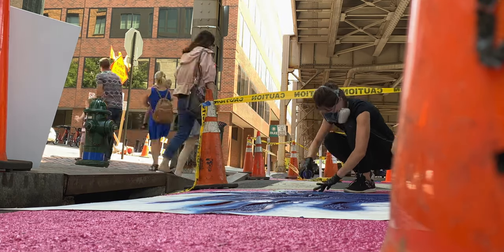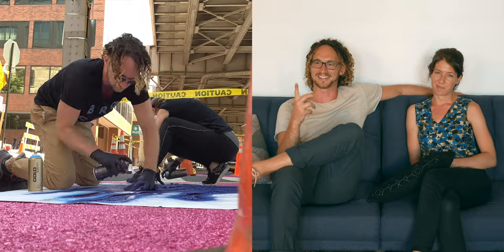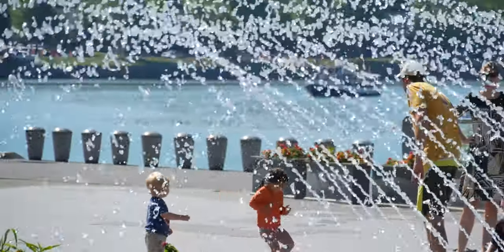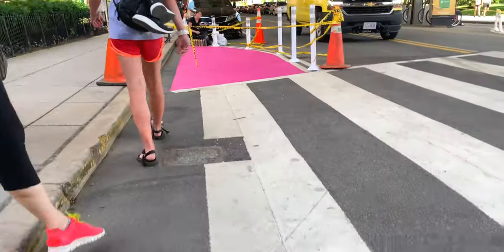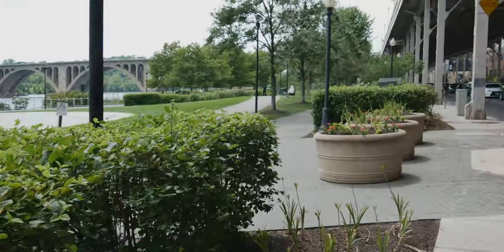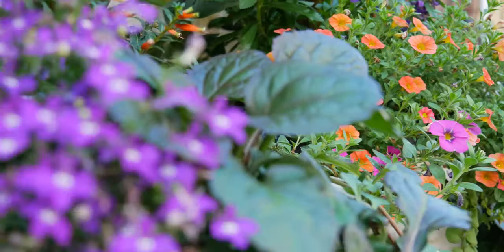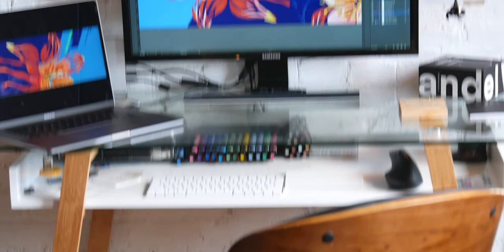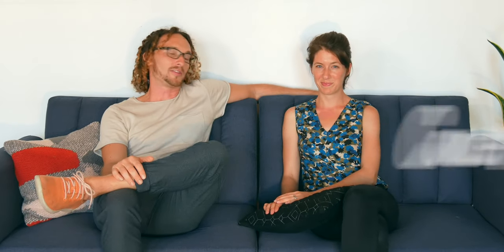Top Stencil Mural Painting Tips 🔝 *Making literal Street Art - Live!* from Washington - Episode N°13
Hey Guys,

We paint live on the streets of Washington DC covering a drab street with stencil street art.
See how to use a street art stencil, get tips on how to make a stencil, and see what it's like painting public art.

So it today's Video we are giving you LITERAL Street Art!

So come along and paint some streets with us!

Follow our fresh weekly films for the next year to embrace the beauty in the creative process.

FEATURED LOCATIONS:

📍Georgetown Riverfront / Washington, D.C.
📍BroCoLoco Studio / Washington, D.C.

I'm Aaron Scales, an architectural designer turned street art muralist and art installation maker.
I dive into the creative process behind the art to help designers and non-artists alike get a better sense of this kind of work while practicing becoming a better film-maker/storyteller.

Creative Director & Owner at
 🎨 Artist / Designer / Movie-maker

👋 Capturing the creative process behind Art Installations, Murals and Designs, hailing from Washington, D.C.

CREATIVE CAPITAL aims to use the visual arts to spark creativity in others, because everyone is creative, no matter what field you are in, and the world needs the ideas inside of you.

👋 I use art and design to transform spaces and places to spark creativity in the people around them, because everyone is creative, and the world needs the ideas inside of YOU.

About Brocoloco:

Founded 2012 / Washington, DC

🎨 Our design and fabrication studio works worldwide to transform buildings into beautiful, branded experiences. Coming from the architecture and travel industries, we want to spark curiosity in everyday spaces, elevating the way people see themselves by their experience of intentionally crafted, unexpected moments.

🎨 Our design studio crafts large-scale murals, art installations and branding for businesses and communities worldwide.

🧰GEAR USED:
Brush grip
Collapsible cones
Collapsible ladder
Extension pole
Frog Tape
Montana paint pens